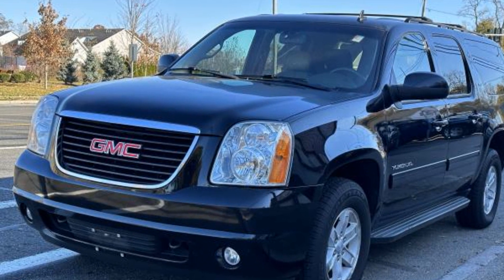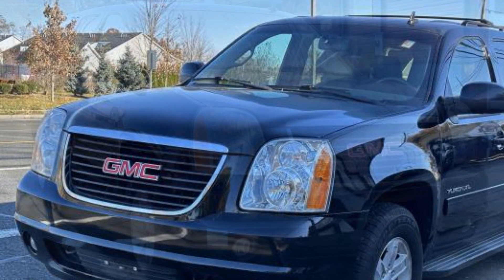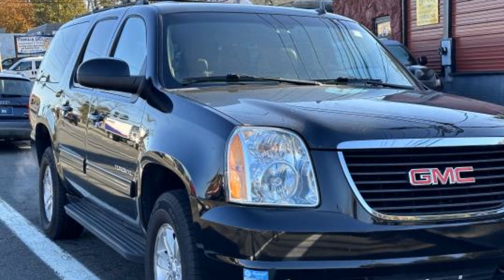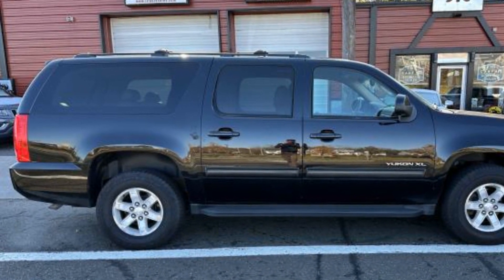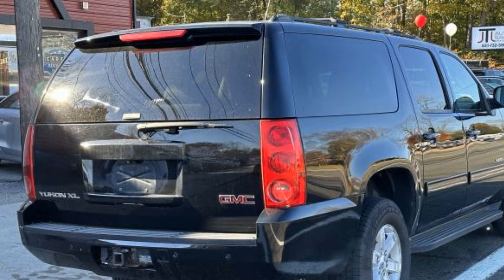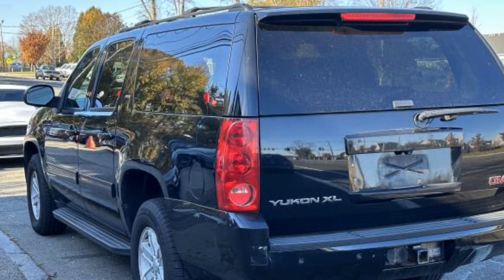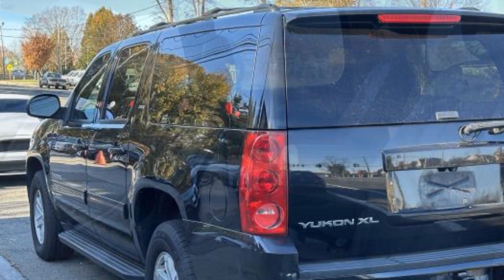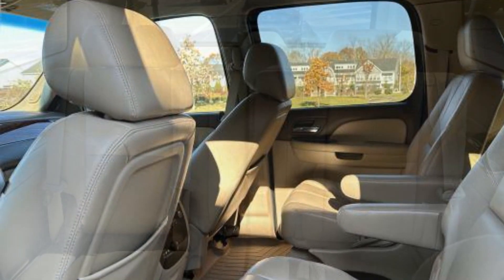Used 2014 GMC Yukon XL SLT 1GKS2KE77ER241694 Selden, Coram, Centereach, Smithtown, Farmingville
2014 GMC Yukon XL SLT 1GKS2KE77ER241694 Video

This 2014 GMC Yukon XL SLT 1GKS2KE77ER241694 is full of phenomenal features such as: